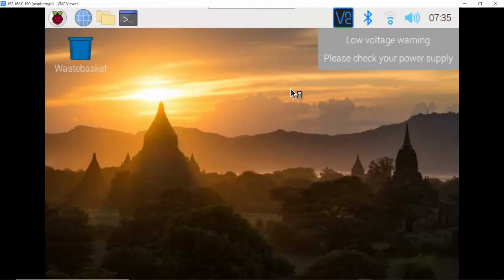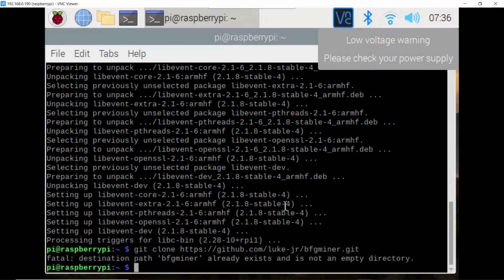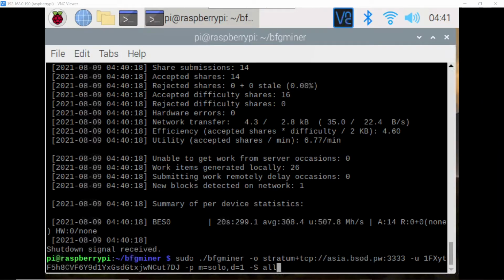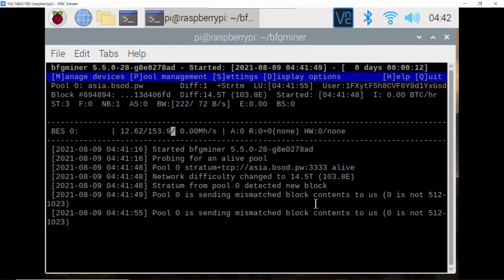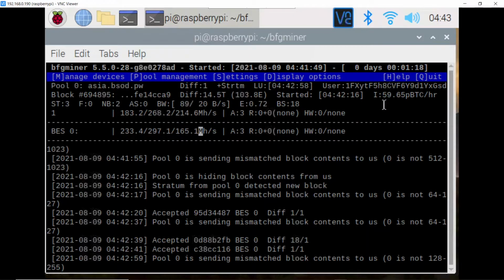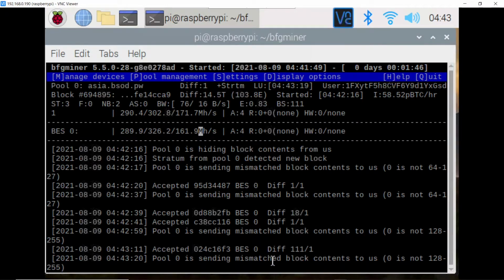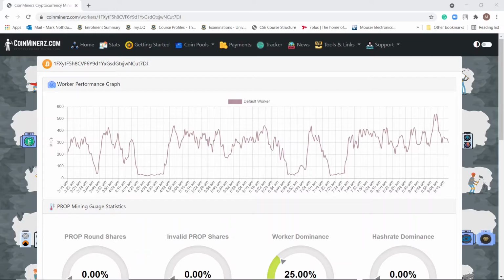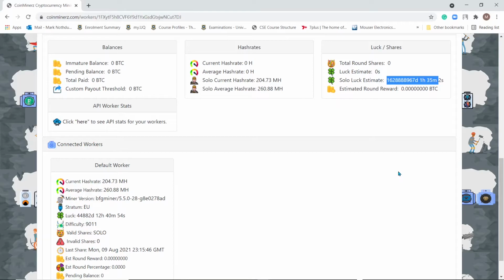How To Mine Bitcoin On Raspberry Pi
How to set up a raspberry pi to mine bitcoin in a solo pool, est 1/1.5million chance to earn 6.25 bitcoin ($250,000USD) in 1 year. A fun little crypto project for you to enjoy.

Full Project Code:
sudo apt-get install autoconf autogen libtool uthash-dev libjansson-dev libcurl4-openssl-dev libusb-dev libncurses-dev git-core libevent-dev
cd bfgminer
./autogen.sh
./configure
make
sudo ./bfgminer -o stratum+tcp://asia.bsod.pw:3333 -u YourWallet -p m=solo,d=1 -S all
sudo ./bfgminer -o stratum+tcp://stratum.coinminerz.com:3333 -u 1FXytF5h8CVF6Y9d1YxGsdGtxjwNCut7DJ  -p m=solo,d=1 -S all